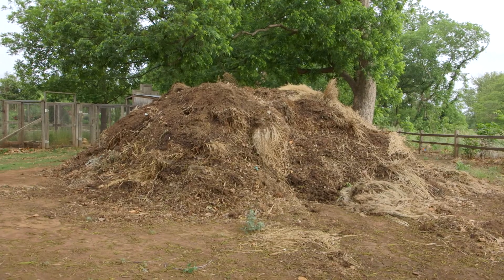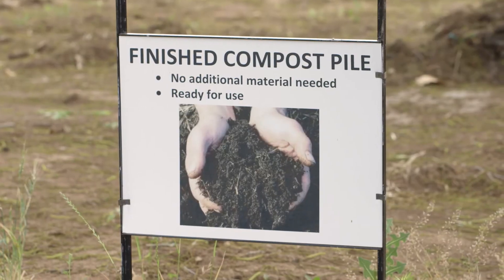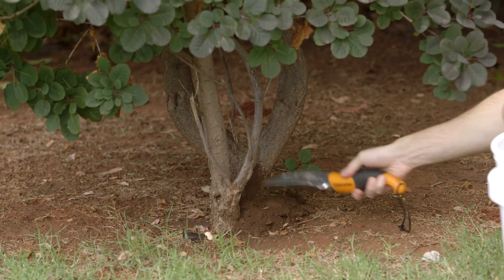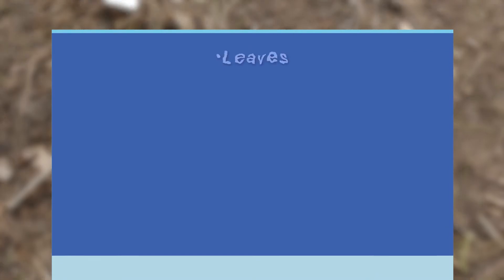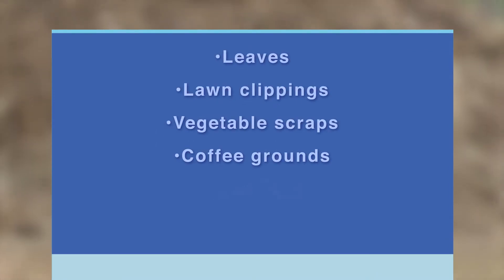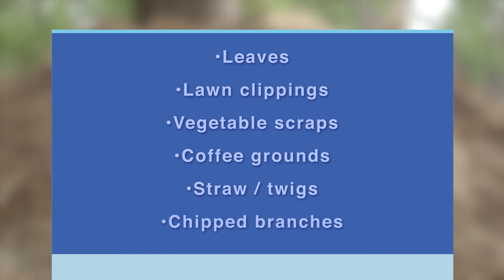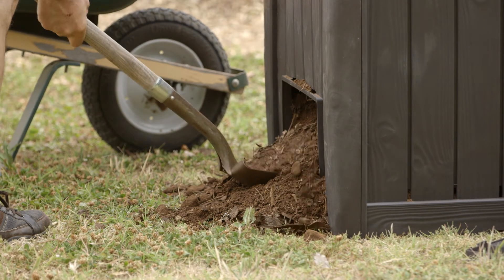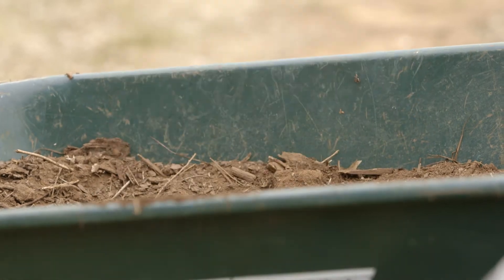Know Your Soil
Water efficient landscaping tips based on your types of soil.